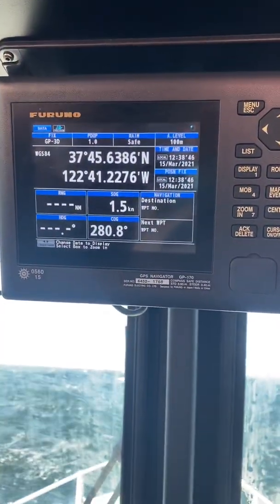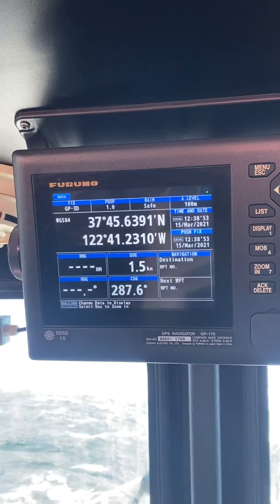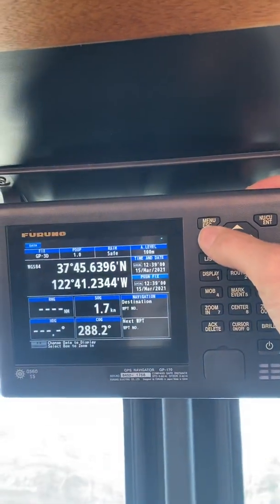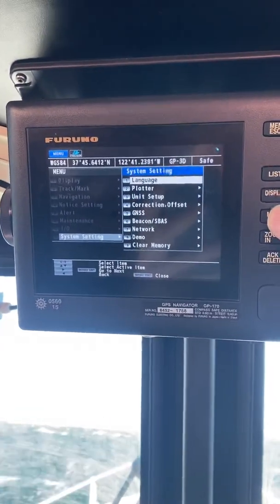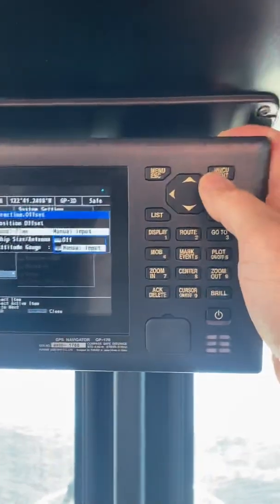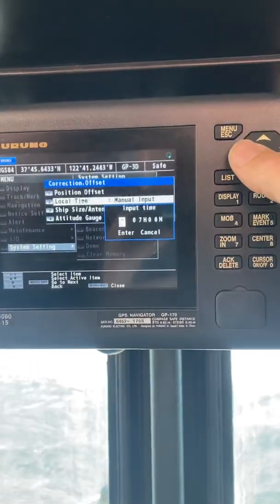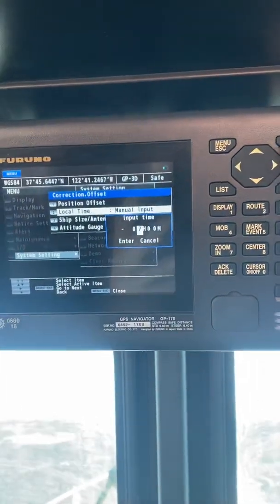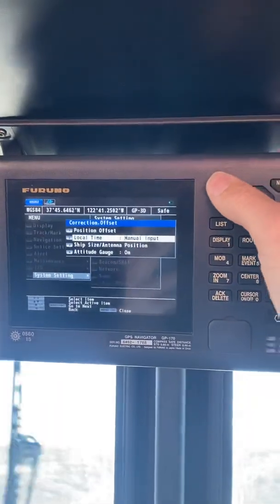Changing time on a Furuno GP-170 GPS unit.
Navigation electronic manufacturers like to change the way we access the basic settings every couple years. This can be really frustrating if you only need to change these settings a couple times each year for daylight savings time, and can detract from our job of navigating.
I hope this short video makes your life easier.